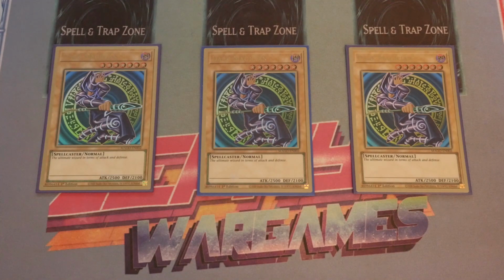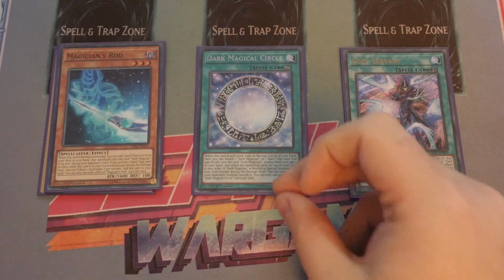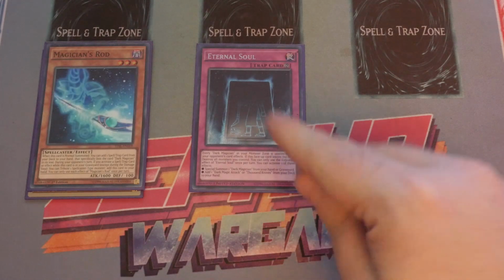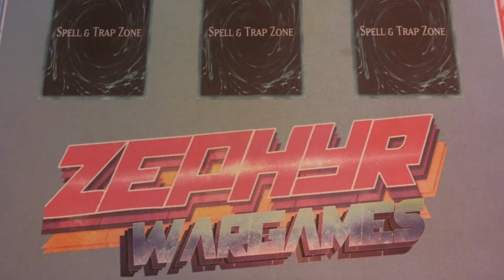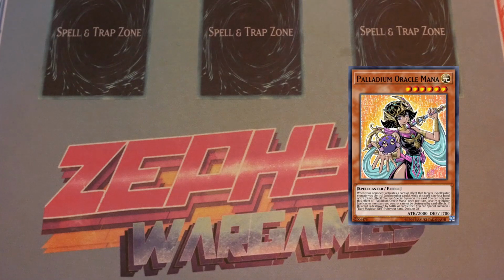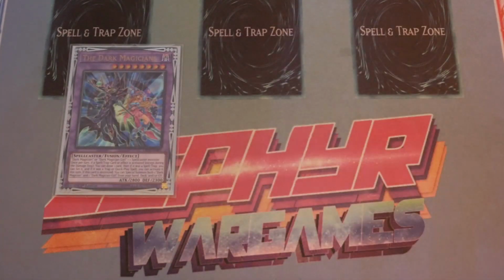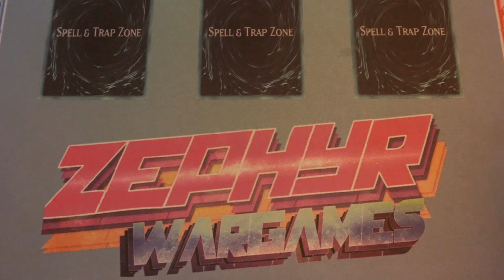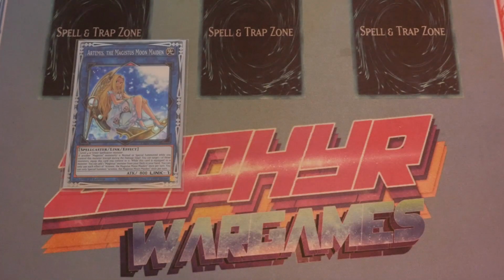YUGIOH Learn to Play Dark Magician PT1 Core Cards